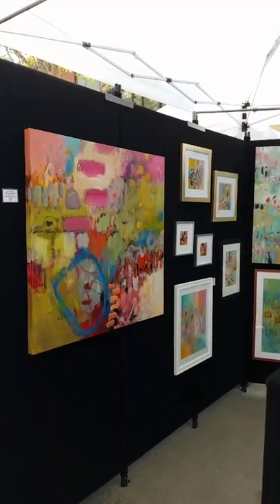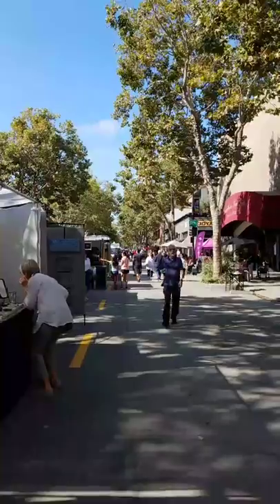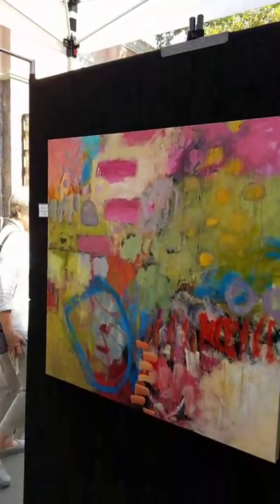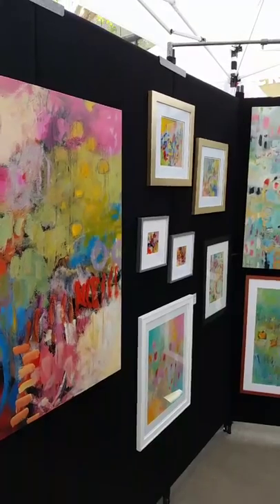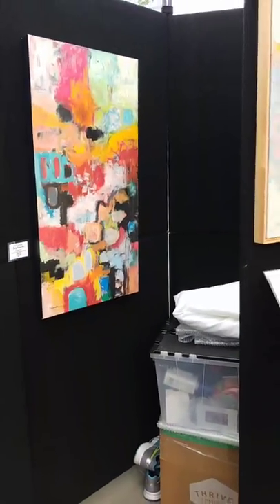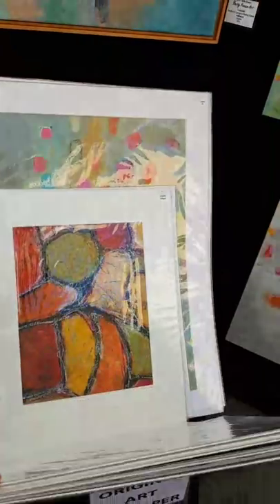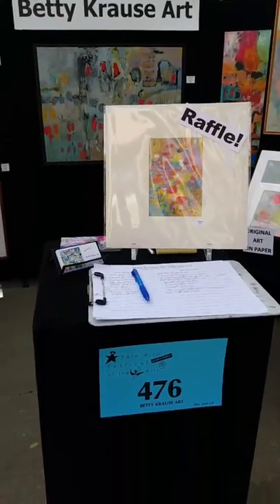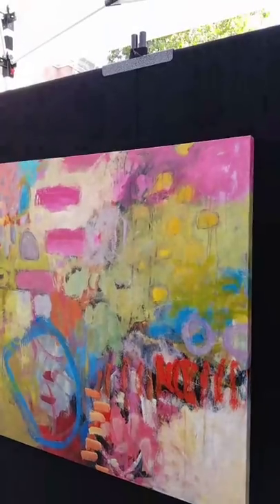ART FESTIVAL - BOOTH TOUR - ABSTRACT ART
Hello! In this video I am doing a tour of my booth on Instagram Live. I'm at the Palo Alto Festival of the Arts in the San Francisco Bay Area. This was filmed on August 26, 2018.

Hello and welcome! I'm Betty Franks Krause and I create my vision of abstract fields of flowers using acrylic paints and pencils (and other mark-making tools). I live in the San Francisco Bay Area and travel a couple of times a year to Preko, Croatia (where my parents live).  I started painting in 2012 and focused on abstract art in the summer of 2015.  Follow all my art adventures on Instagram or Facebook (links below).